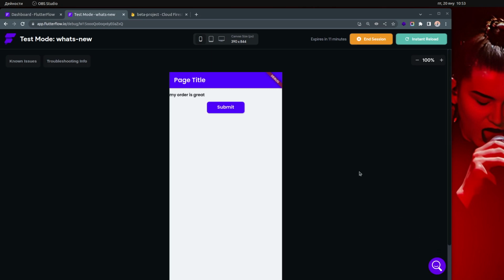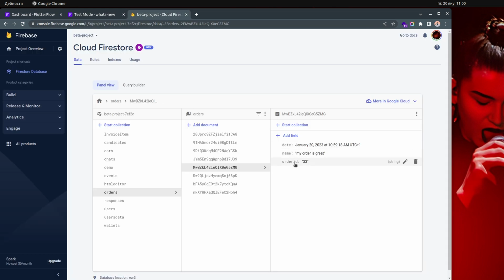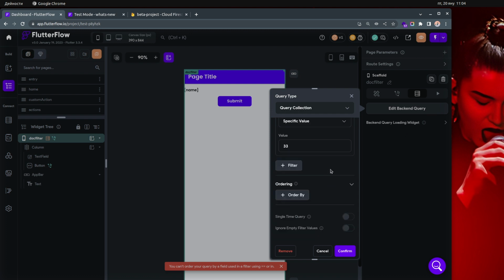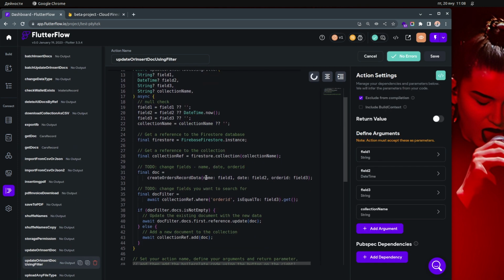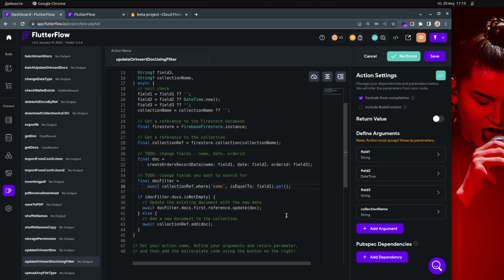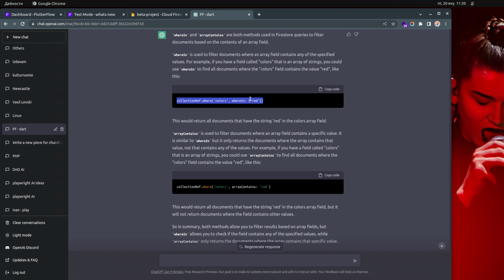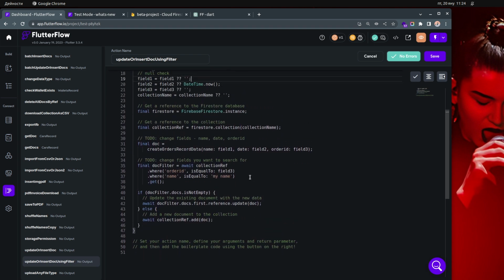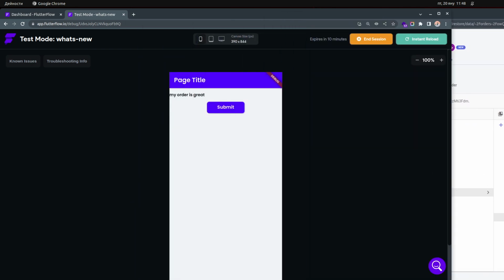Optimize Your @Firebase Database using @FlutterFlow - Insert or Update Document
In this tutorial, I'll show you how to optimize your Firebase database using FlutterFlow by creating a custom function that can check if a document already exists in the database by a specific field. If it does exist, the function will update it, and if it doesn't, it will add it to the database. This is a powerful tool that can make managing your Firebase database much more efficient and streamlined. I'll walk you through the process step-by-step, so you can easily implement this technique in your own projects. Whether you're a beginner or an experienced developer, this tutorial is perfect for anyone looking to take their Firebase skills to the next level.

00:00 Introduction
01:52 How it works
03:52 Update and Insert Document using Filter